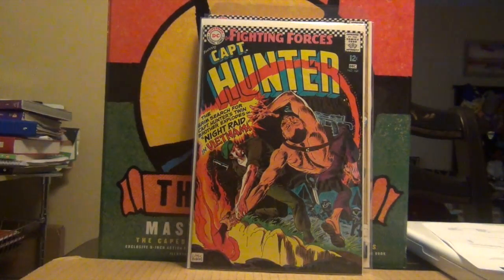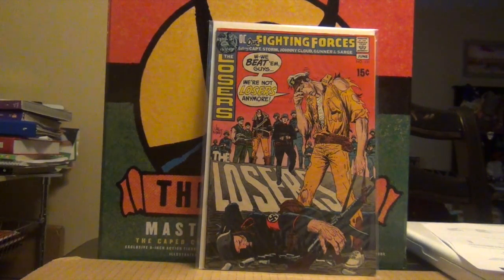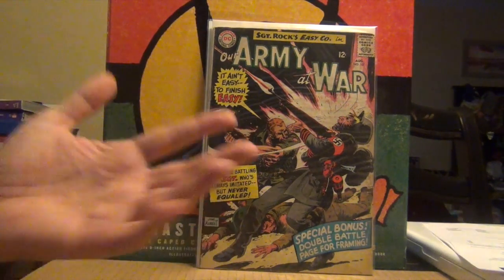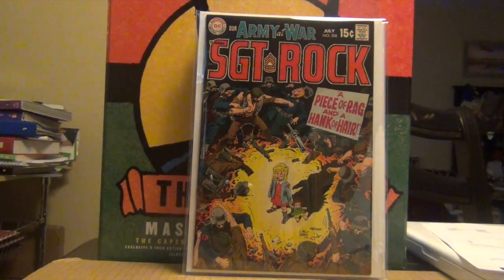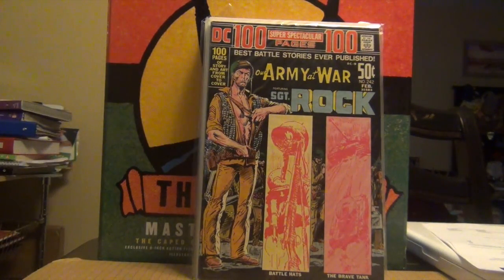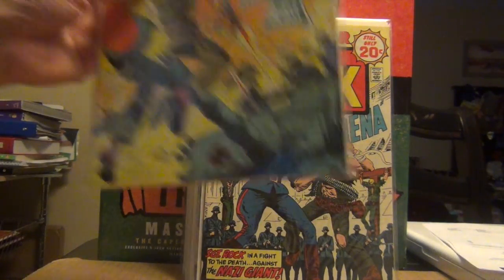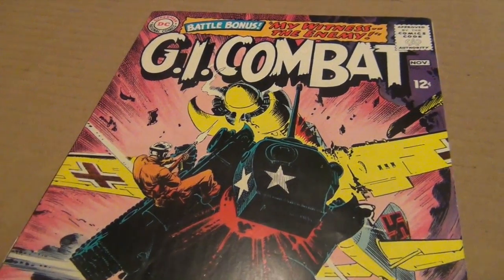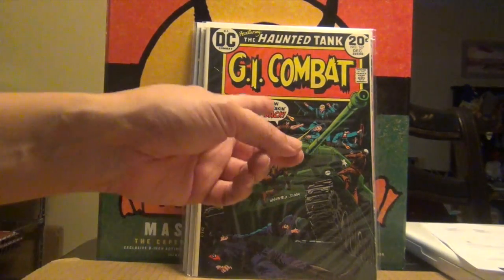My Comics Collection - Episode 4